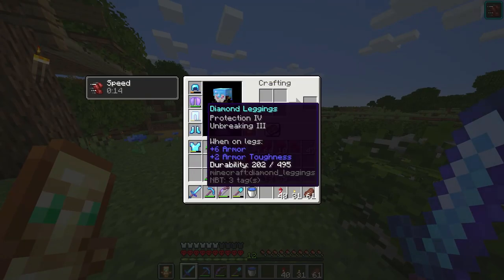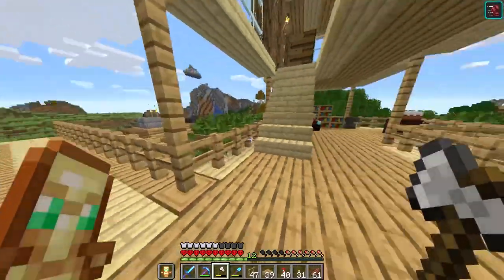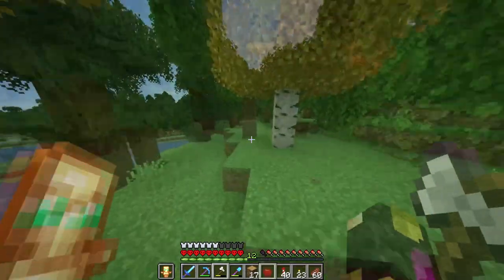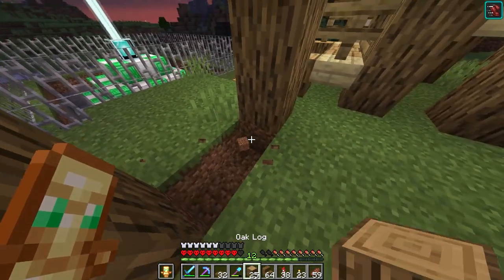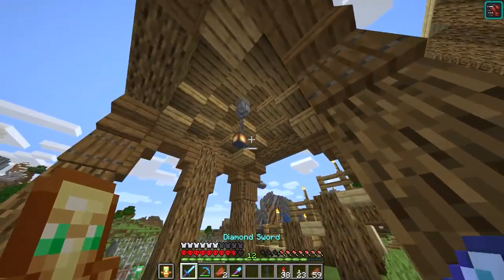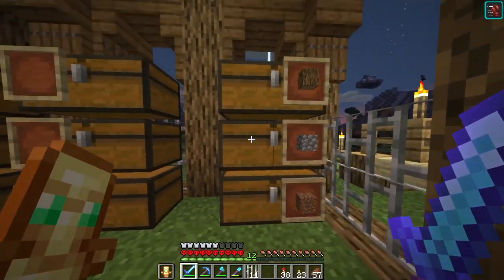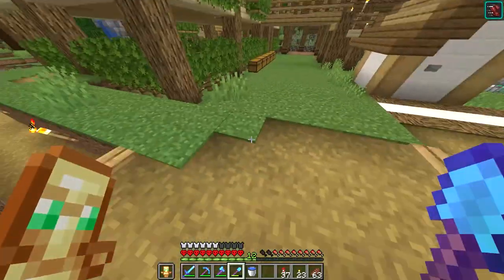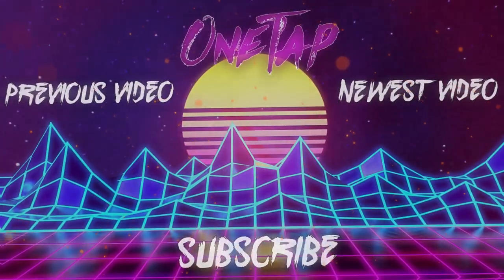Setting Up A Storage System In Minecraft Hardcore! (#6)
finally got some real storage
more content not only Minecraft coming soon 👀
-- Inspired by @Luke TheNotable  --

there used to be a real description here but I just realized that it sucks lmao just enjoy the video.

►Twitter: use discord to talk to me :)
Credits:
Chat rules:
-No hate